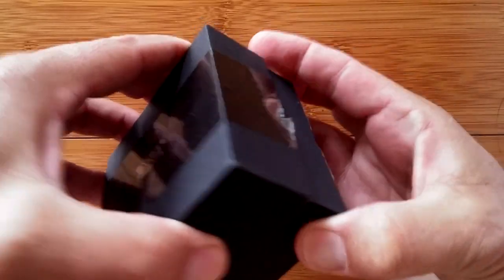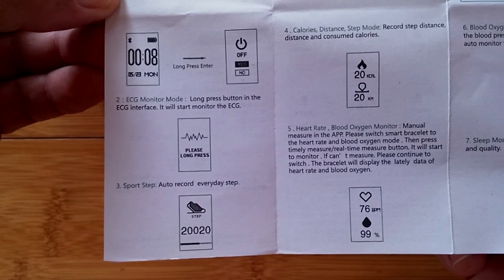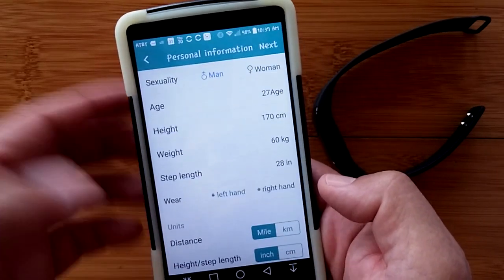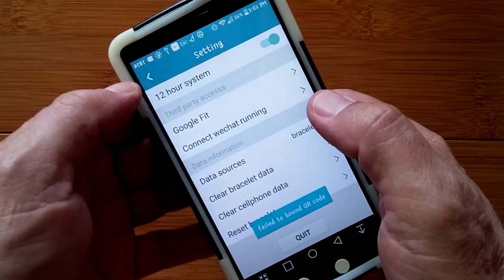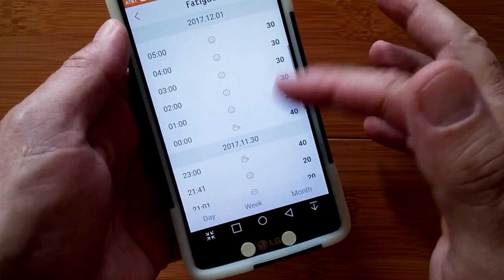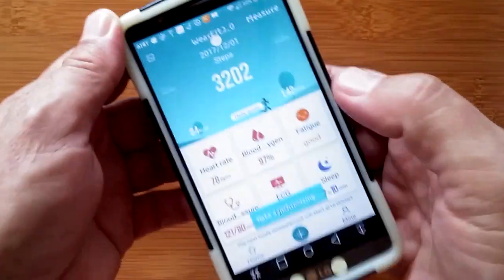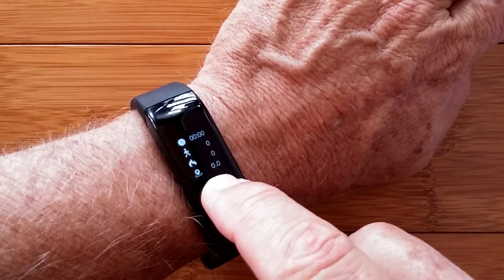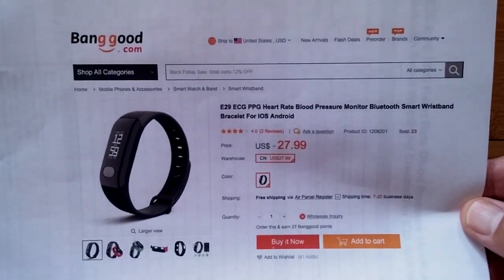E29 ECG PPG Smart Wristband with Feature Rich Tethering App: Unboxing & Review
DESCRIPTION:
The E29 represents another entry into the ECG biometric measuring health/fitness band market with the advantage of tethering to a revolutionary new phone app, the WearFit 2.0:

Although this specific band had some trouble acquiring the ECG measurements, it collected the other data exceptionally well, including hourly readings of heart rate, blood oxygen, and blood pressure, all from using the PPG optical process.

For a device costing under $30 and a sophisticated tethering app for analyzing the collected data, this could be a good overall health monitoring system to compliment your regular medical professional visits.

NOTE: For the serious health enthusiasts, here’s a new health band offering unique new biometric measurements of skin humidity, proximity temperature, and the delta, or difference, between actual skin temperature and close proximity wrist temperature. The reason for this appears to be that, by monitoring the spread between your actual skin temperature and the close surrounding air temperature (not the ambient temperature, but the temperature near your body), the band can warn you when you are “too hot” or “too cold” and should take some action to change your body condition. It also tracks these measurements in a series of graphs on the tethering app for you to analyze in detail later. Interested? Then watch the full review of the S3

Want to understand how they are able to estimate Blood Pressure from comparing the ECG electrical signal to the PPG blood flow signal in simultaneous measurements? Then check out this video: “Introducing Richtek integrated ECG/PPG AFE solution for heart rate sensors”

Reference documents supporting this video:

Pulse Wave Transit Time and Its Relationship with Systolic Blood Pressure

Mobile cardiac health monitoring
Patent Application WO 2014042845 A1